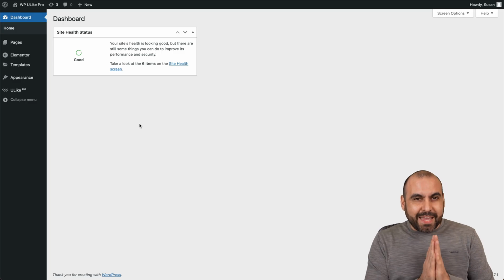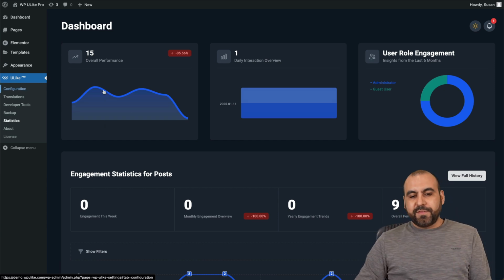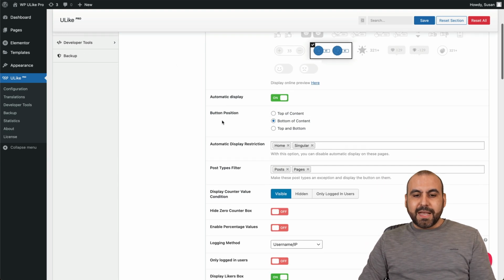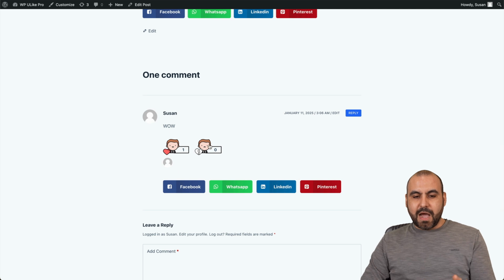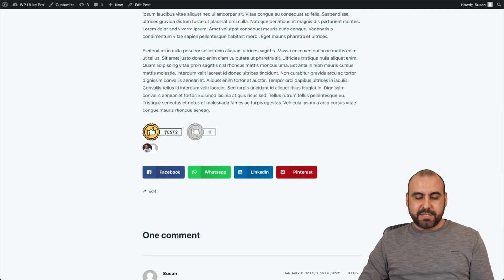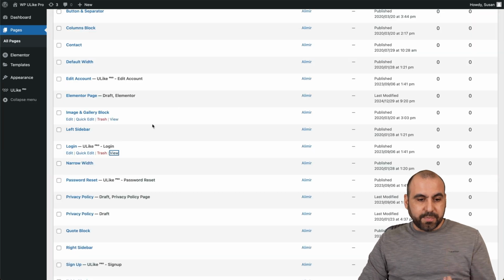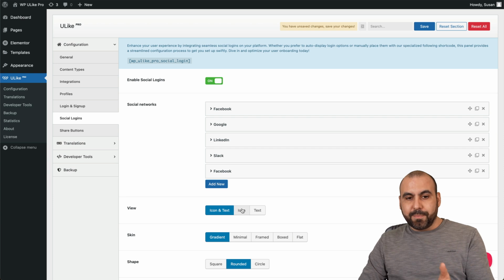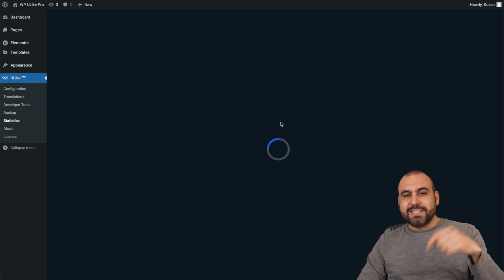Boost WordPress Engagement: WP ULike Pro Lifetime Deal on Appsumo 🚀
Boost WordPress engagement with WP ULike Pro! 🚀 In this review, I'll demonstrate how this powerful plugin adds like/dislike features to posts and comments, making your site more interactive. Discover the easy customization options, analytics dashboard, and bonus features like enhanced login pages and social login integration. Don't miss out on the current lifetime deal!

Want to take your WordPress site to the next level? With premade templates, AI tools, and WooCommerce integration, Breakdance has everything you need to create stunning websites.

Ready to supercharge your WordPress engagement? Grab WP ULike Pro now and watch your site's interactivity soar!

CHAPTERS:
00:00 - Like and Dislike Feature WordPress
01:05 - Today's Sponsor Breakdance
01:36 - Getting Started with WP ULike Pro
02:26 - WP ULike Settings Overview
05:16 - WP ULike Integrations Explained
06:02 - Ulike Login Page Setup
06:42 - Ulike Developer Tools Introduction
07:06 - Ulike REST API Features
07:09 - Final Thoughts on Engagement